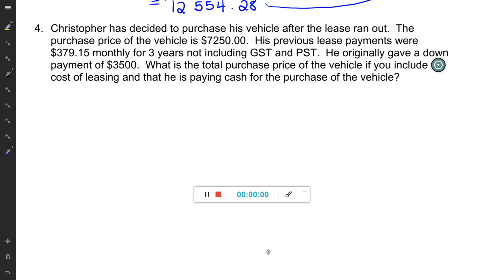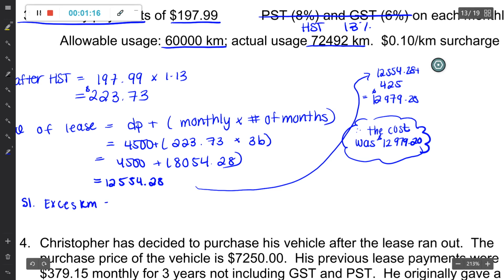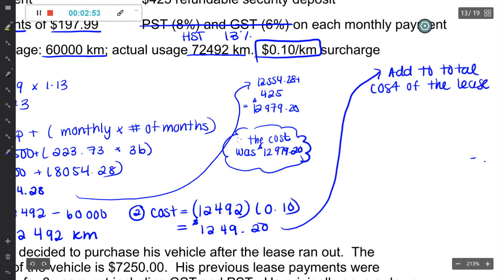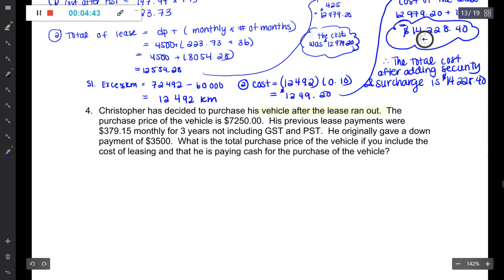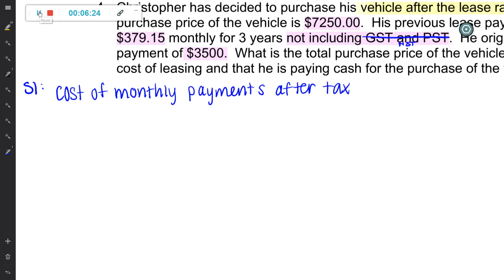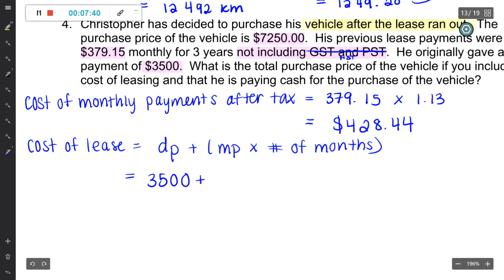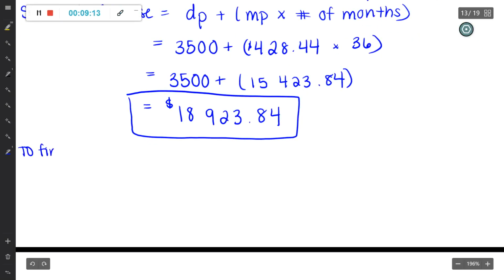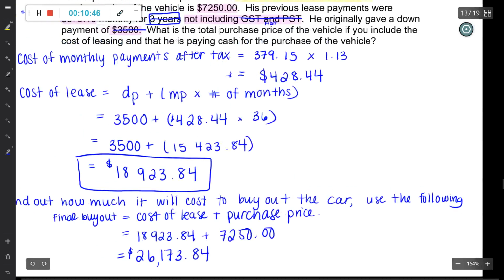Leasing Vehicles 2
Make sure you watch part one in this series before you start this one!